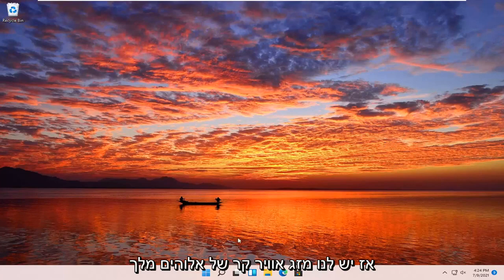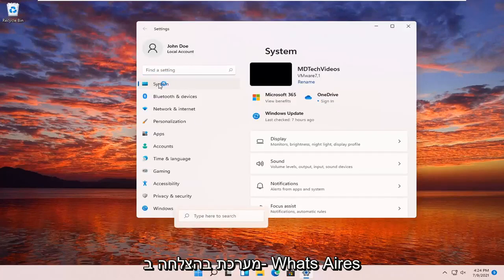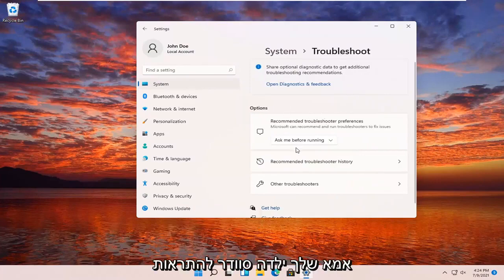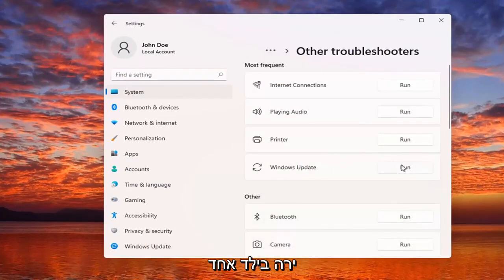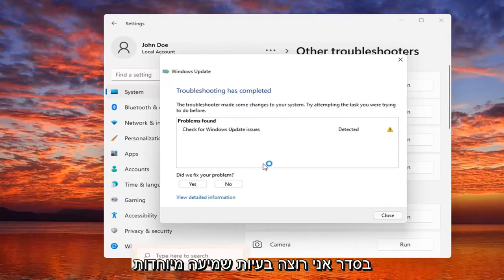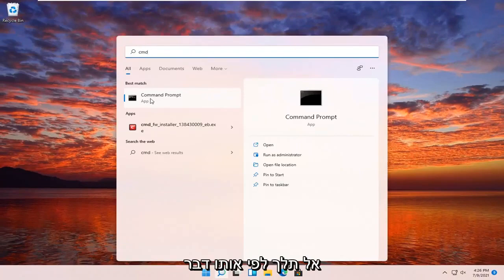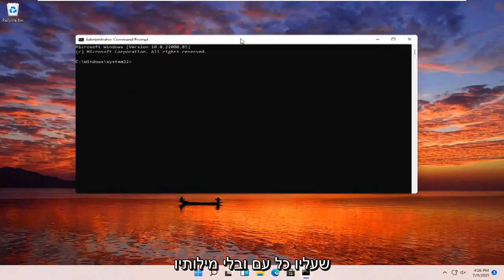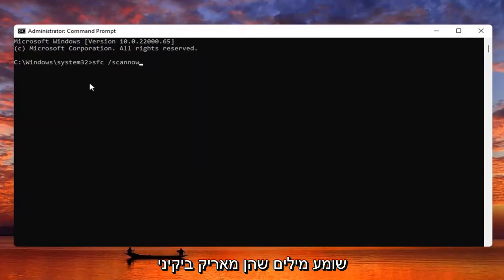לא הצלחנו להשלים את העדכונים לביטול שינויים - תיקון מהיר של Windows 11/10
מיקרוסופט ממשיכה לפרסם מדי פעם עדכונים עבור Windows 11. למרות שהעדכונים נועדו להגביר את האבטחה, להוסיף תכונות חדשות, לתקן באגים ולשפר את החוויה הכוללת, אלה יכולים לפעמים לגרום למחשב האישי שלך לצרות. בעיות ב- Windows 11 Update הן שכיחות למדי, ואחת מהבעיות הללו היא שגיאת לא הצלחנו להשלים את העדכונים, ולבטל את השינויים.

לדברי המשתמשים, כאשר עדכון נפתח, הוא נמשך עד 110%, אך אינו מבוצע בהצלחה ומסתיים בהודעת שגיאה שאומרת "לא הצלחנו להשלים את העדכונים, לבטל שינויים". כעת, יכולות להיות מספר סיבות מאחורי שגיאה זו להופיע בעת ביצוע עדכון. פריסת עדכונים לקויה וקבצי מערכת פגומים הם אחת הסיבות העיקריות מאחורי בעיה זו.

סוגיות שנדונו בהדרכה זו:
windows לא יכול להשלים עדכונים
hp מבטל שינויים שבוצעו במחשב שלך
חלונות 11 ביטול שינויים שבוצעו בלולאת המחשב שלך
windows לא הצליח להשלים את העדכון
ביטול שינויים שבוצעו במחשב
עדכון windows לא הצלחנו להשלים את ההתקנה מכיוון ששירות עדכונים נסגר
חלונות 11 ביטול שינויים לאחר האיפוס
לא יכול היה להשלים את ההתקנה מכיוון ששירות עדכונים נסגר
עדכון חלונות 11 מבטל שינויים
עדכון חלונות לא הצליח להשלים
חלונות מבטלים לולאת שינויים
הגדרת עדכוני Windows 100 הושלמו
dell ביטול שינויים שבוצעו במחשב שלך
הגדרת תכונות Windows 100 שלמות

כפי שאנו רגילים, Windows מוריד ומתקין אוטומטית את העדכונים האחרונים שפרסמה מיקרוסופט, בין אם מדובר בשיפורי יציבות, עדכוני אבטחה או תיקוני באגים לאפליקציות שונות מחנות Windows.

אך, למרבה הצער, יותר ויותר משתמשי Windows 11 מתלוננים על בעיה המתרחשת בזמן שהעדכון מהבהב.